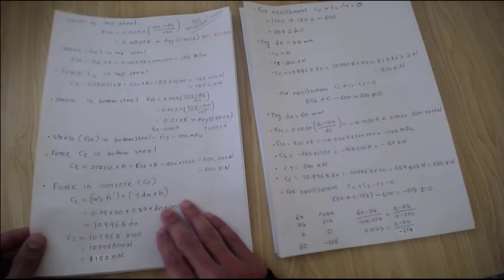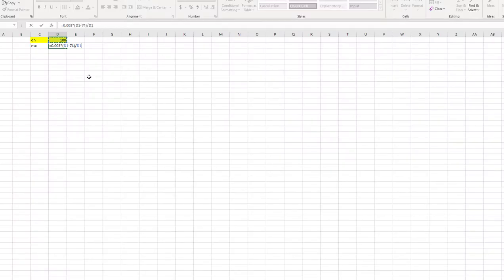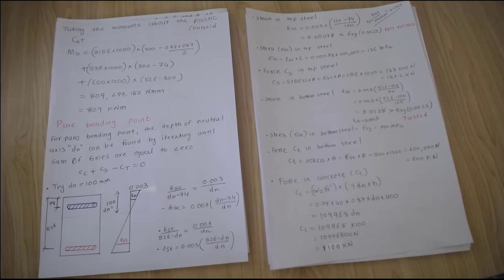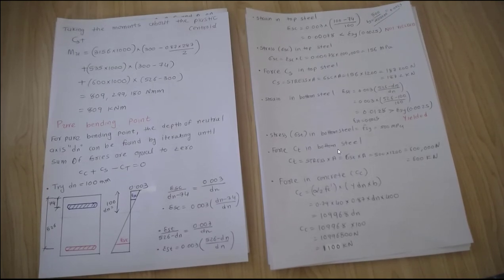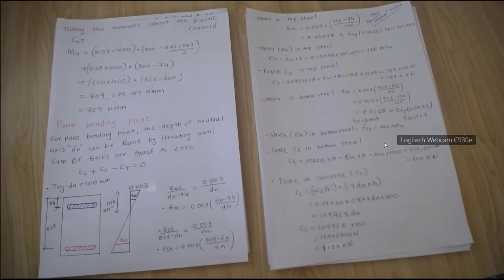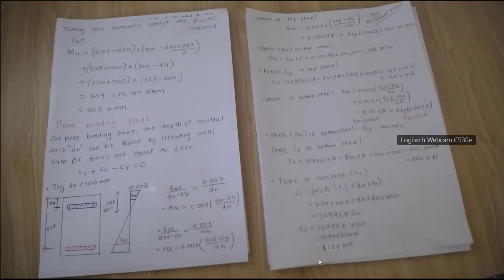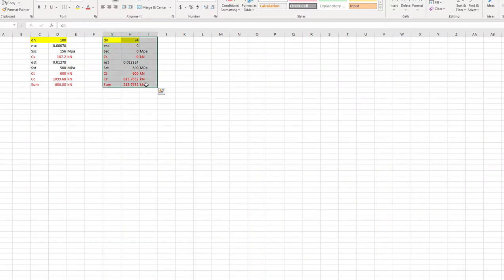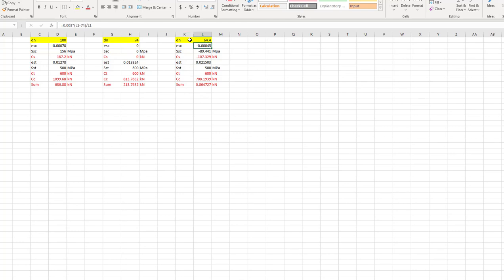Axial Load-Moment Diagram Part 9-Excel for Trial Depth